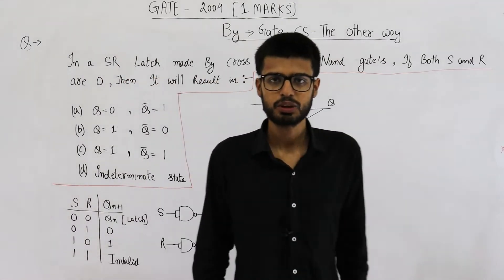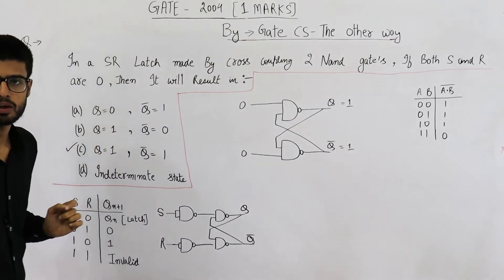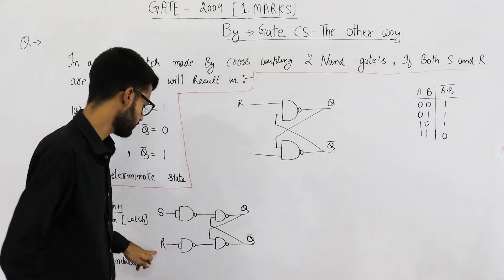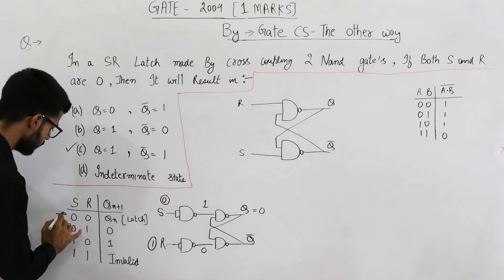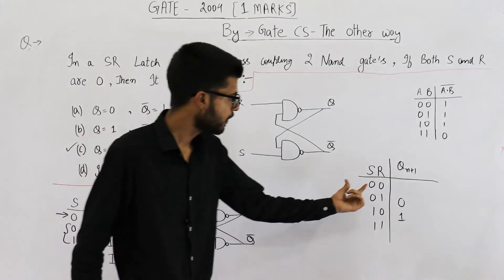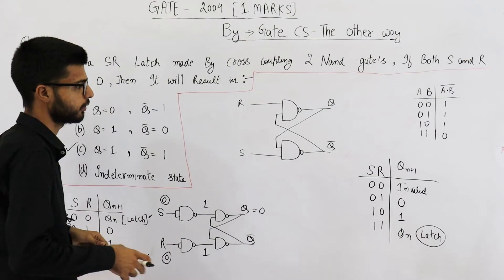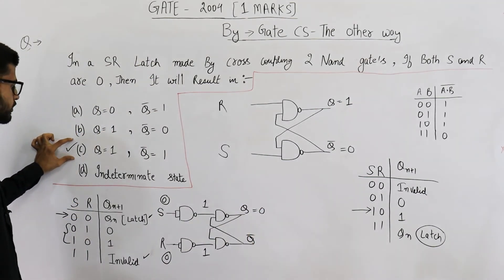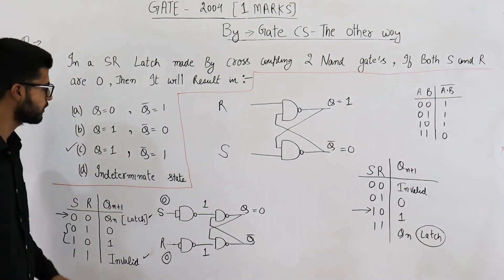Gate 2004 pyq DIGITAL | In an SR latch made by cross-coupling two NAND gates, if both S and R inputs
In an SR latch made by cross-coupling two NAND gates, if both S and R inputs are set to 0, then it will result in
(A) Q = 0, Q’ = 1
(B) Q = 1, Q’ = 0
(D) Indeterminate states